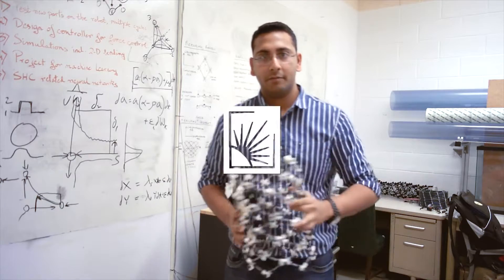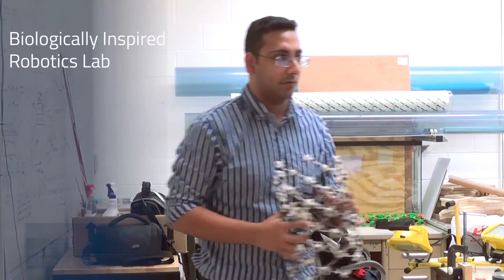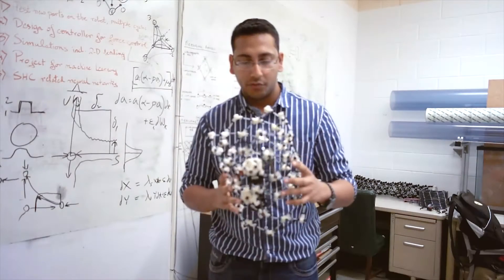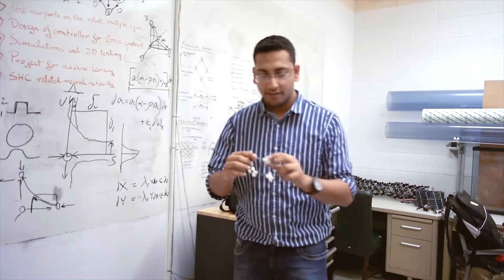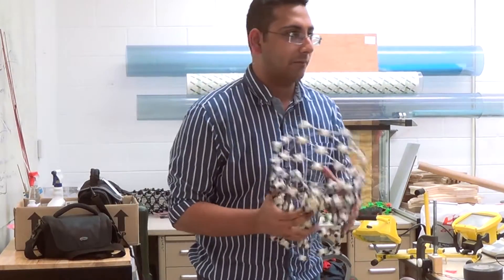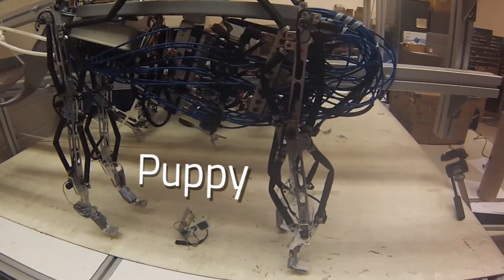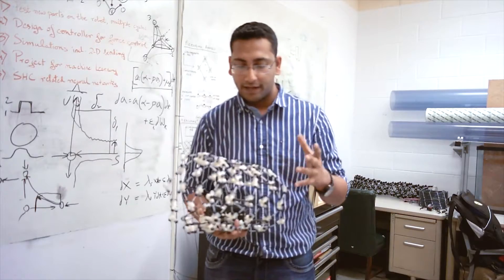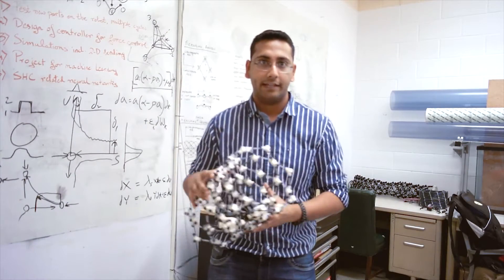Research ShowCASE 2016 - Building A Worm Robot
Join Akhil Kandhari, a PhD student in the Biologically Inspired Robotics lab at CWRU, as he explains and shows off his soft-body robot that mimics the movement of a worm. The worm has practical implications in fixing water pipes or even, one day, fitting inside a blood vein.

For more projects check out Research ShowCASE
In Person: Friday, April 15th 2016 at the Veale Convocation Center